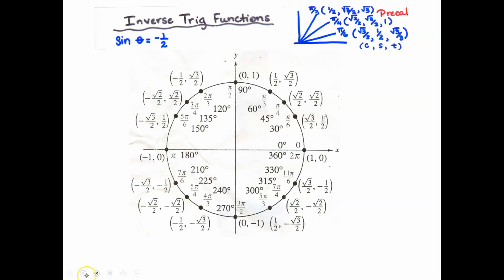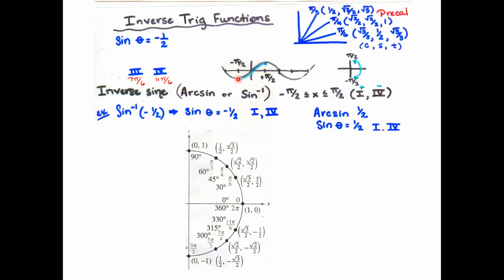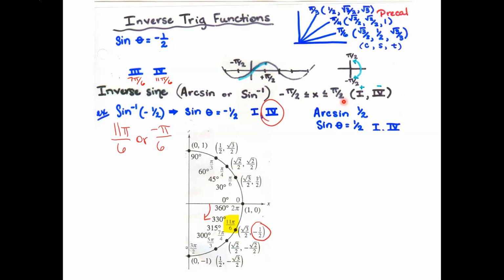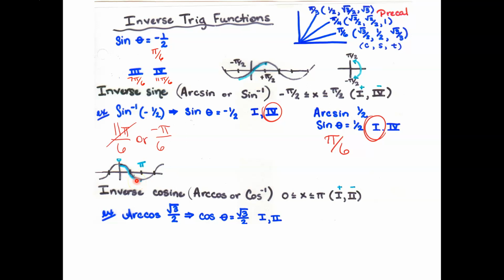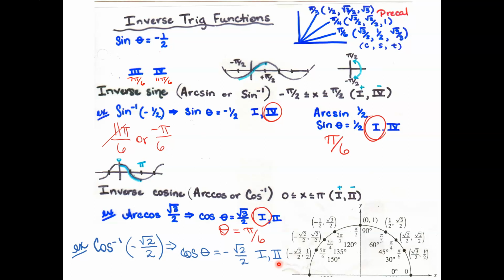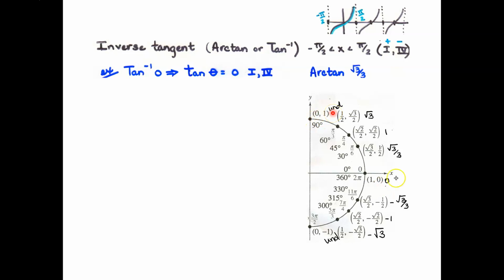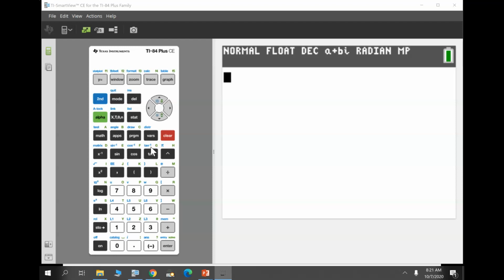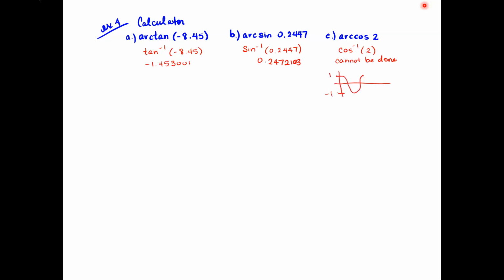Inverse trigonometric functions,inverse sine,cosine,tangent